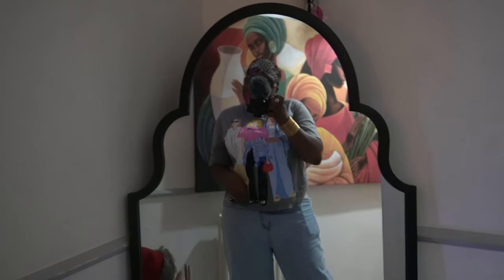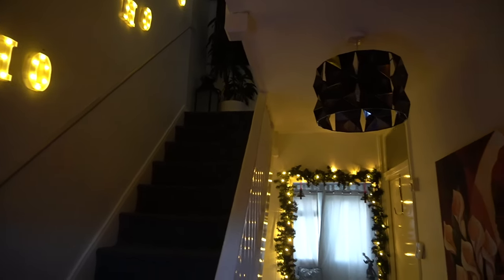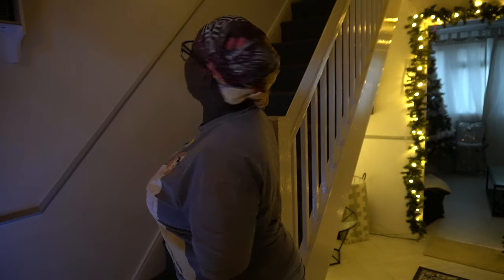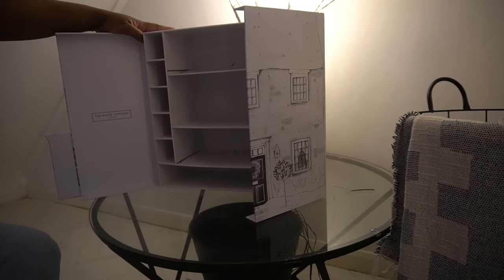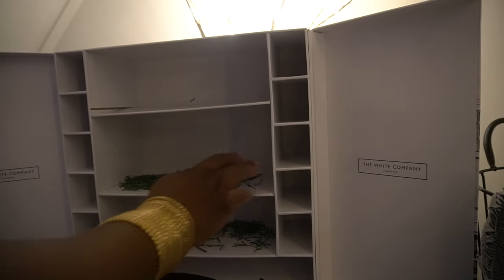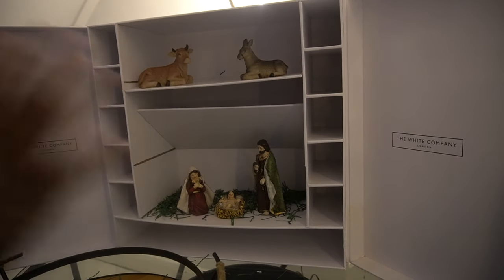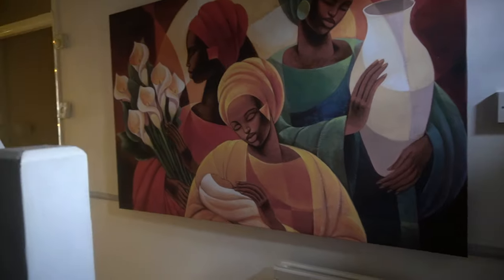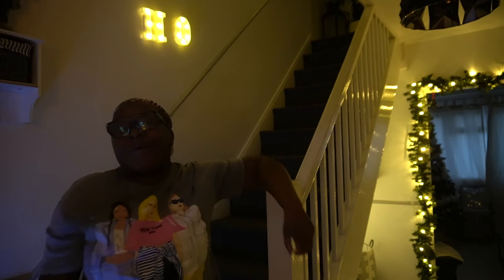Welcome to my house . COME OVEER FOR CHRISTMAS. Entryway￼ tour vlog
Its Christmas 🎅 season !!!
I'm so excited to share my  2023 Christmas decoration and Christmas preparation with you guys, i hope you enjoy all the Christmas content.

! ANNOUNCEMENT !